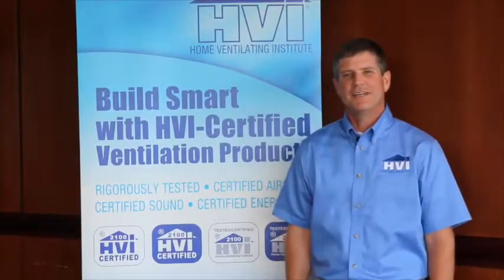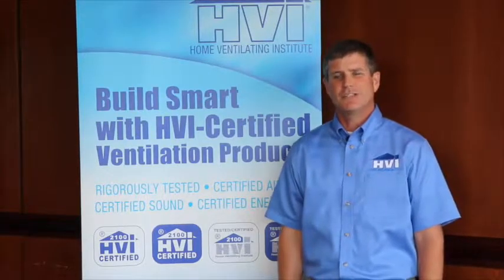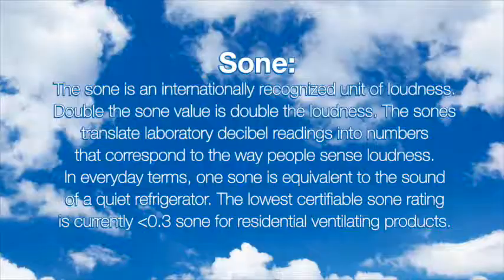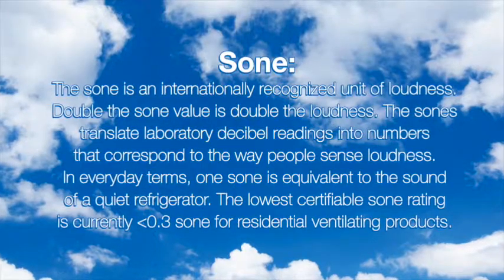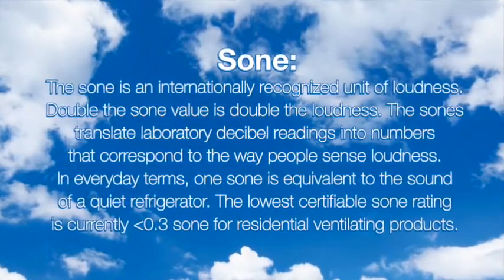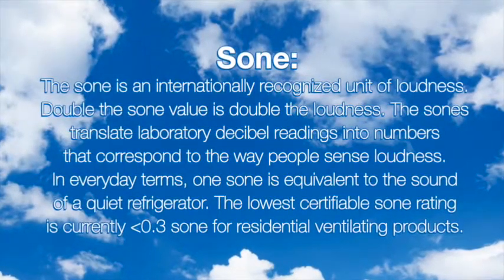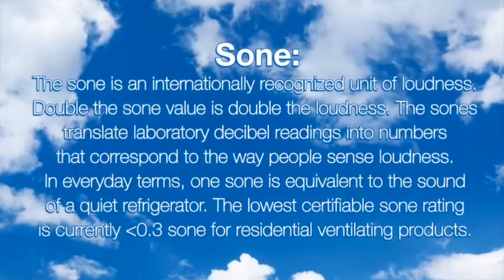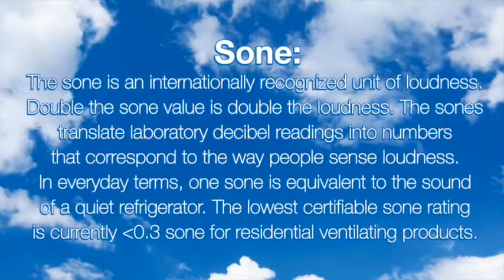HVI Certified Ratings for Fans Explained Part 2: Sones (Sound)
Follow us on other Social Media for day to day updates

Also follow our sister company, HARCA on Twitter for updates on Health Air Research: